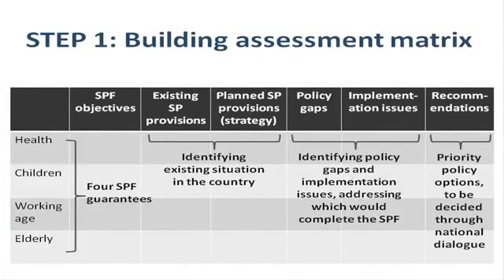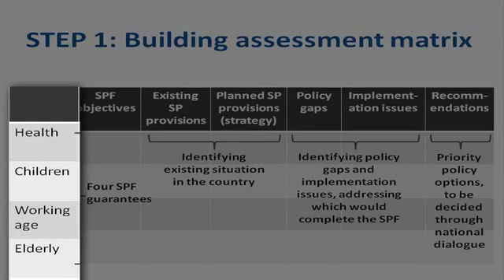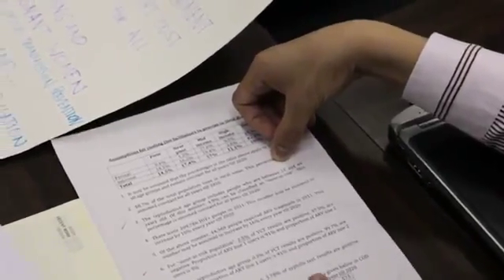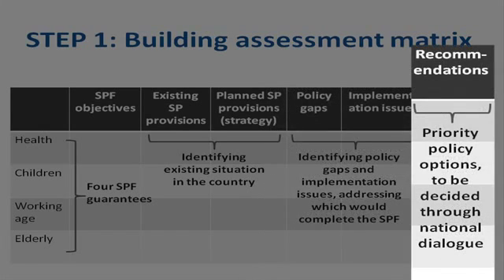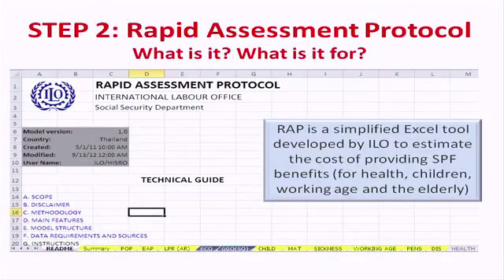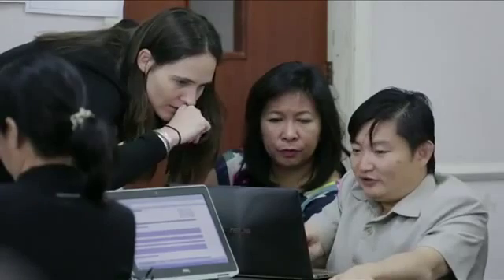What is the 'Assessment Based National Dialogue' exercise